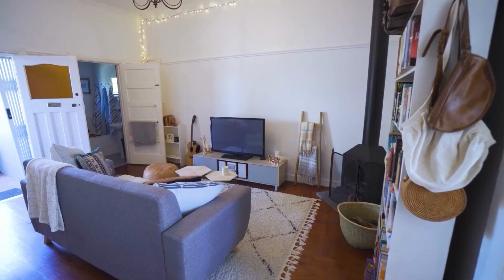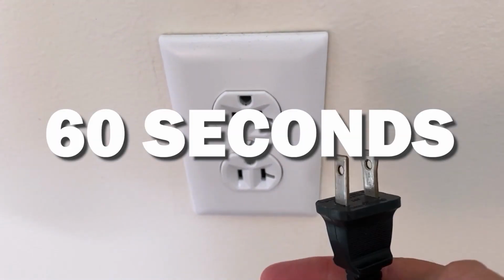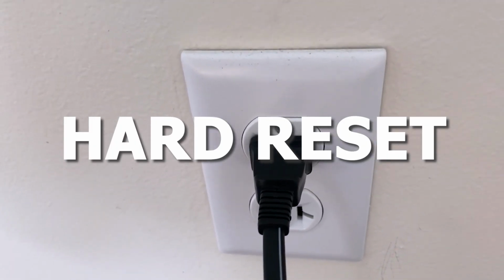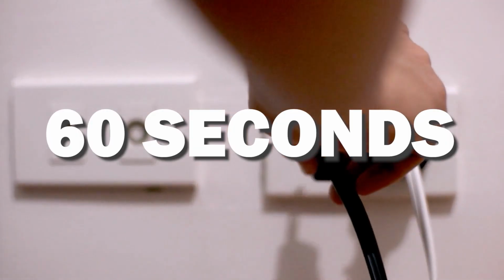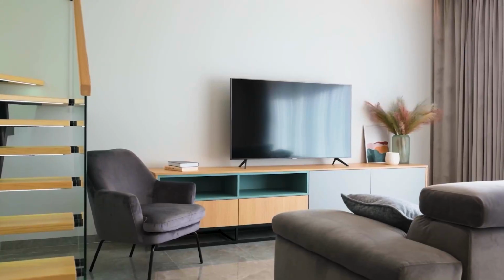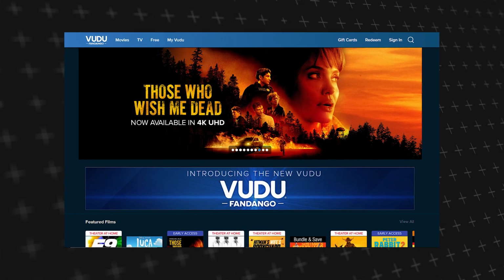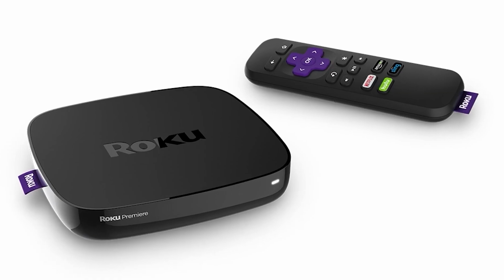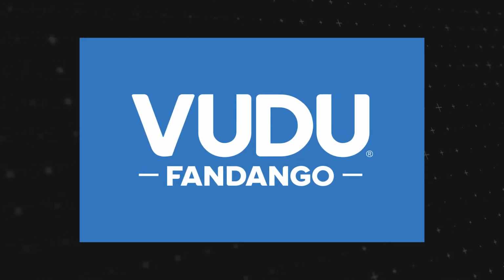How to Fix Vudu + on a Panasonic Smart TV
Here are a few different ways of how to fix Vudu on a Panasonic Smart TV.